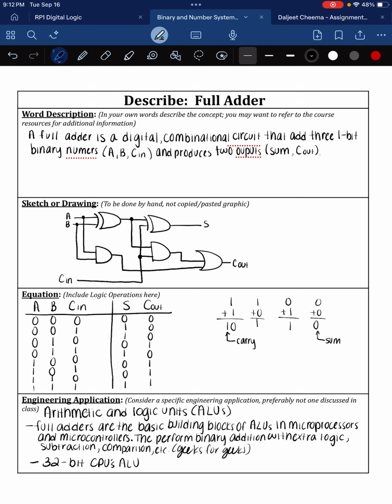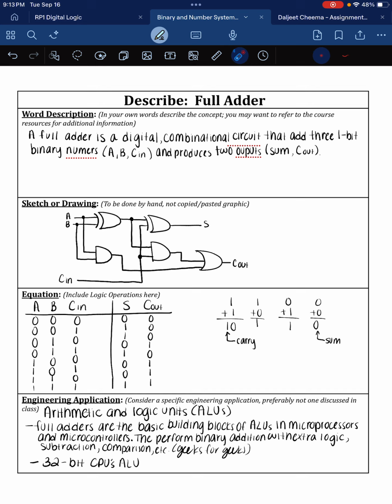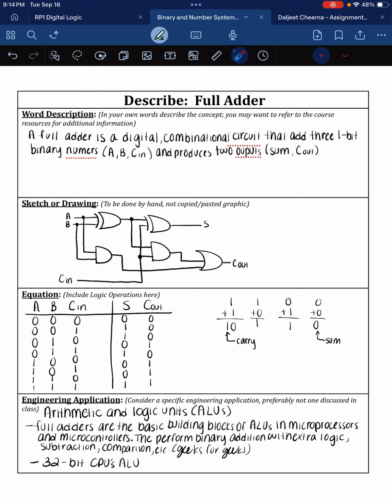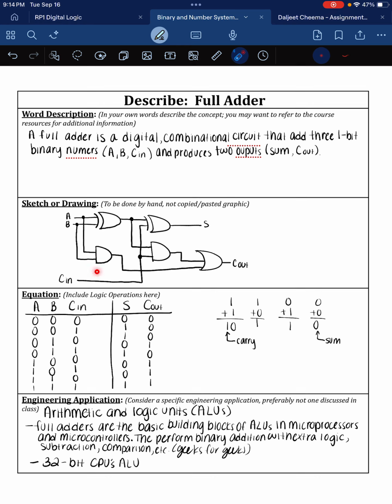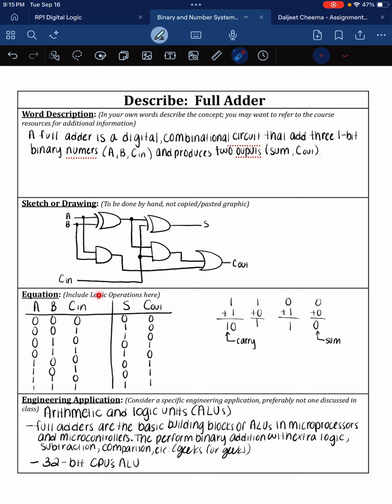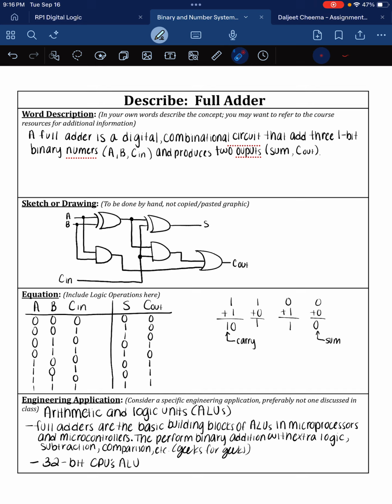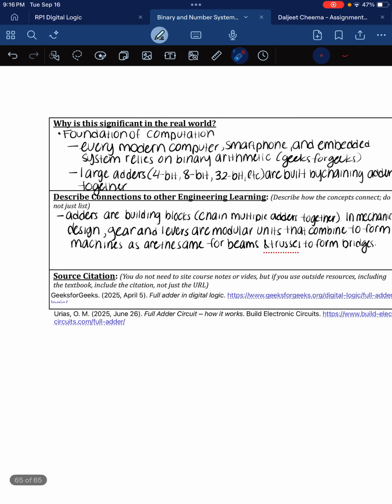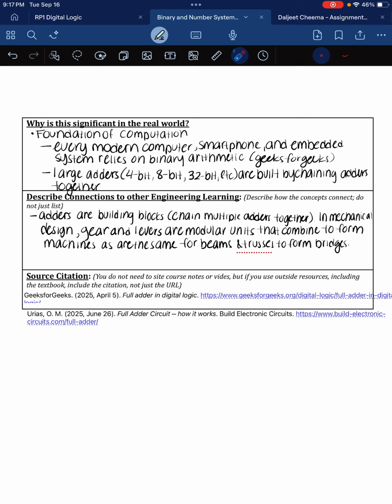Full Adder Describe- Digital Logic